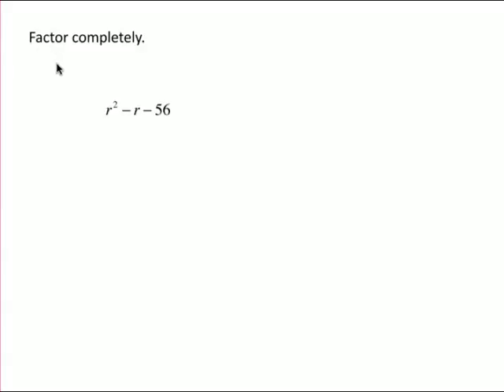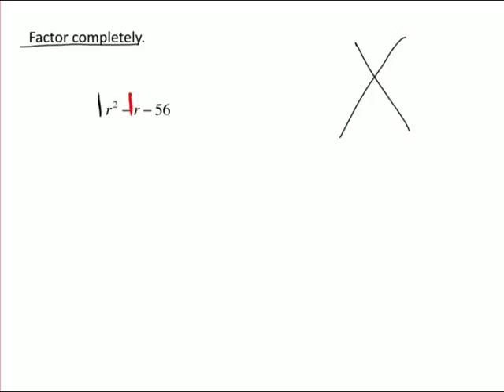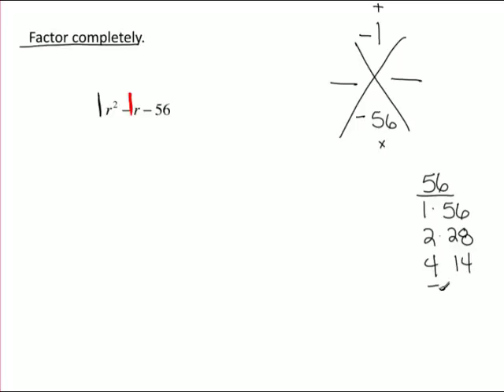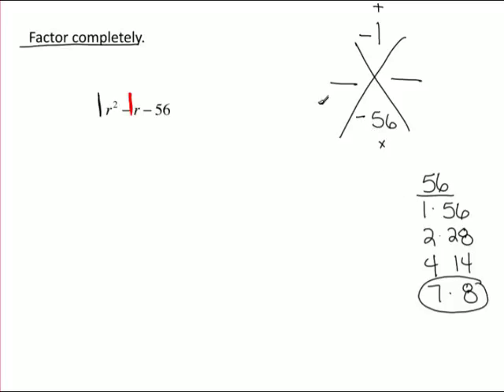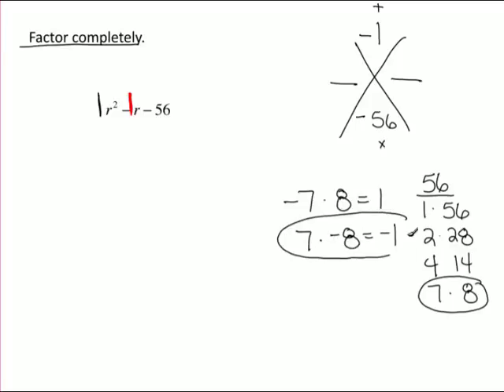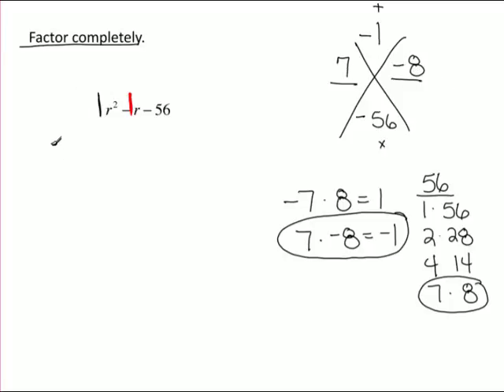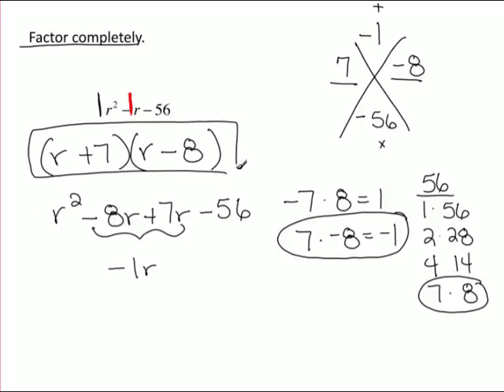6 2 5